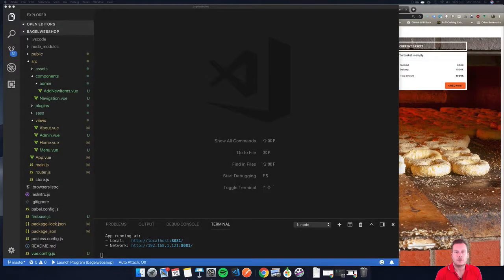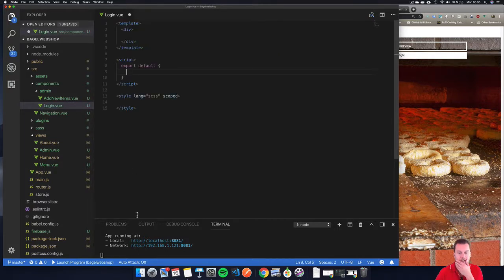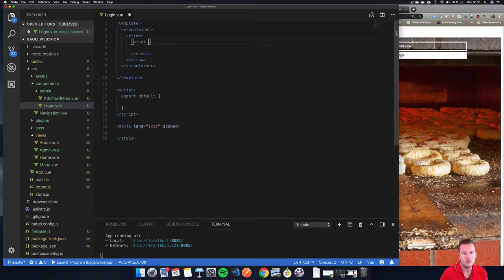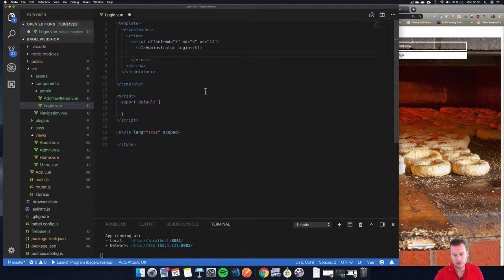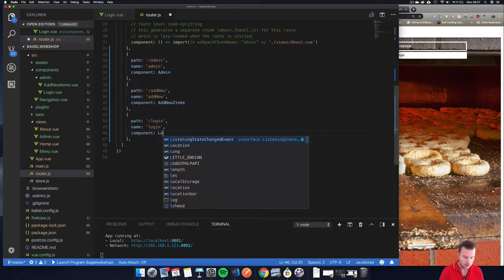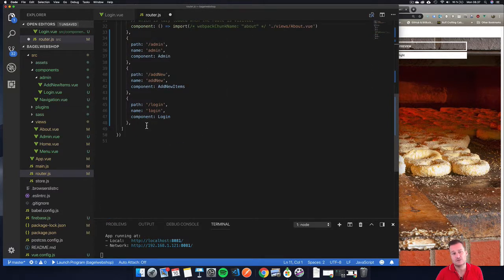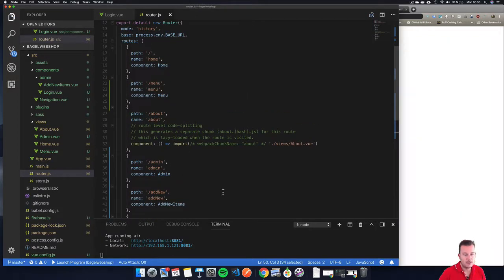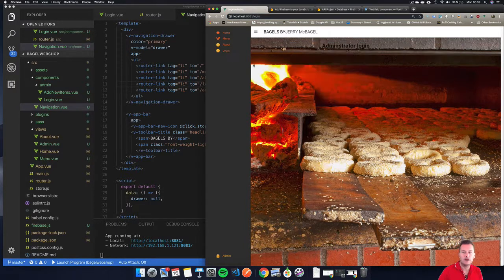VueJS | Lvl 5.36 Setting up login component + router + fallback routing